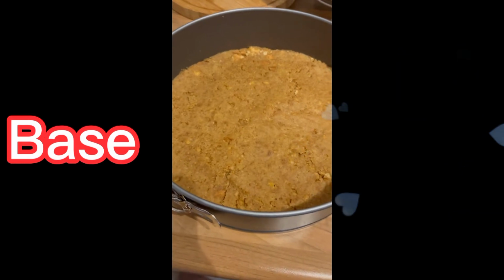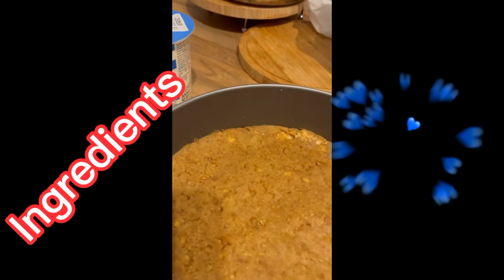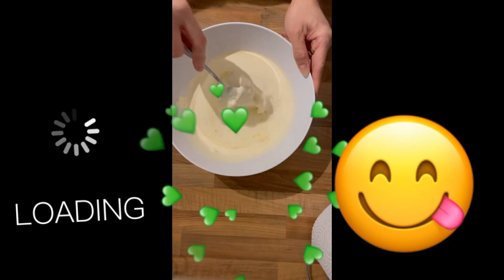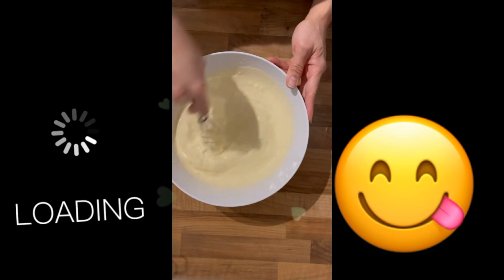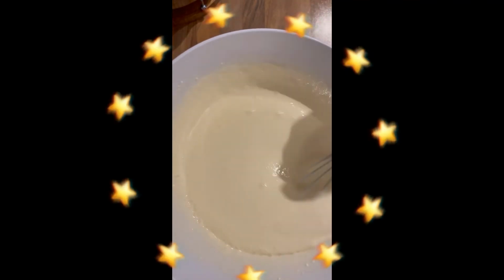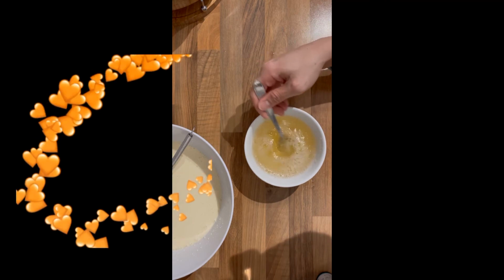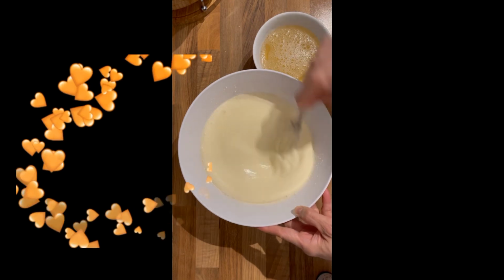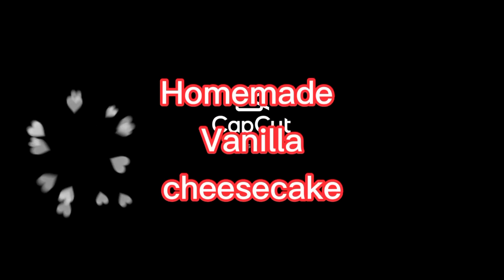My homemade vanilla cheesecake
You can use any brands/products you like or that is available in your area or market.. these are my options and also used different brands... thanks